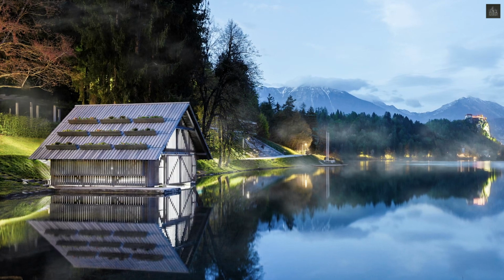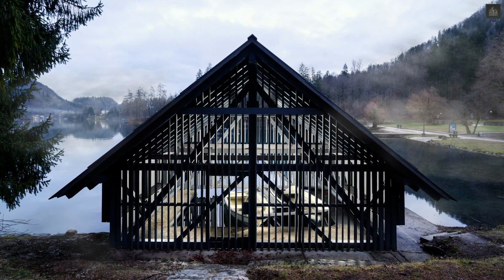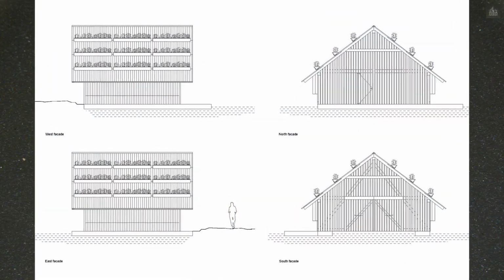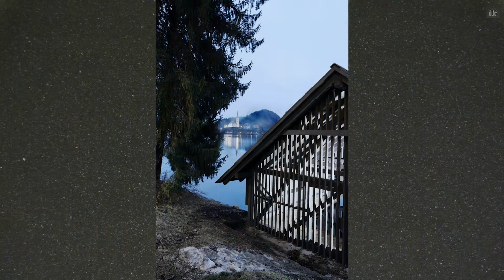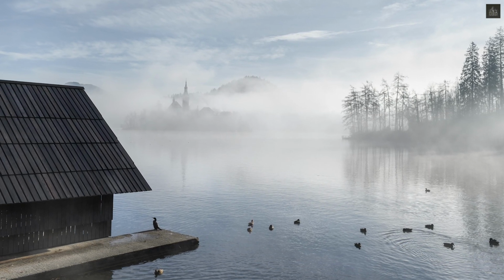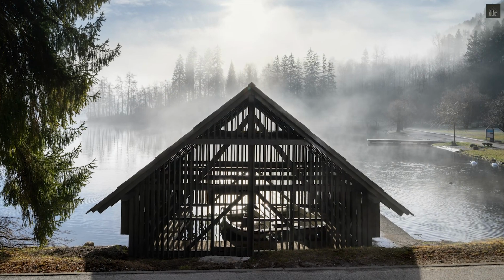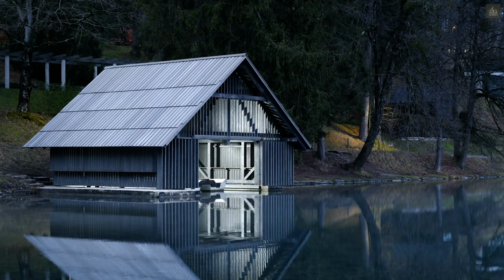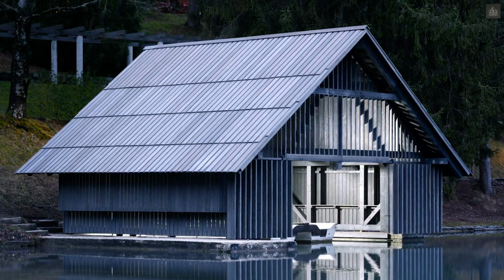Boathouse in Lake Bled: Tradition Restored, Nature Protected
Discover the remarkable transformation of Boathouse Zaka on Slovenia's Lake Bled - a masterpiece of sustainable architecture by OFIS Architects. This 25.5-square-meter timber structure showcases innovative environmental design through traditional restoration techniques and cutting-edge water filtration technology.

00:00 - Intro Architectural Utopia
00:05 - Boathouse in Lake Bled History
02:01 - Outro Architectural Utopia